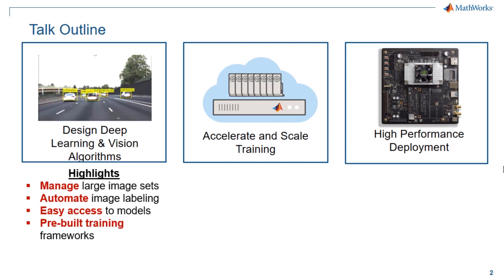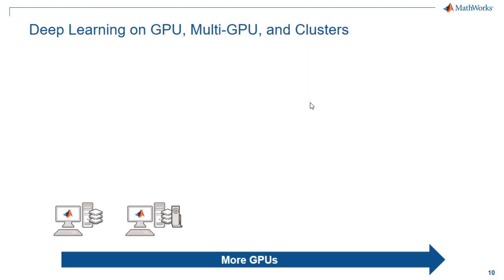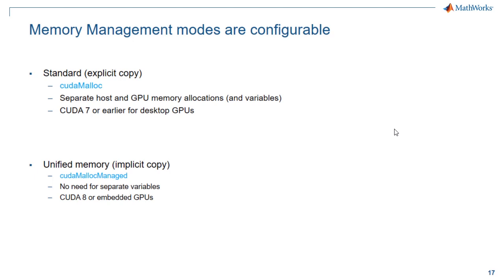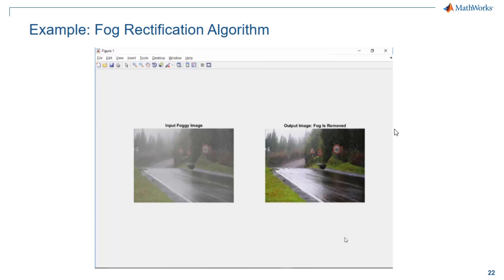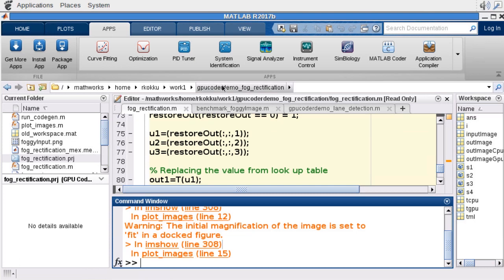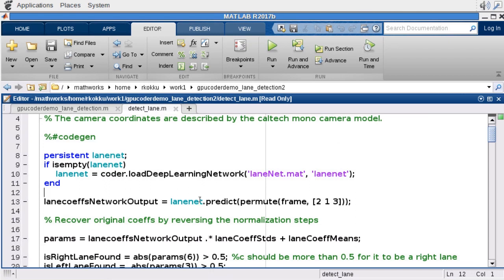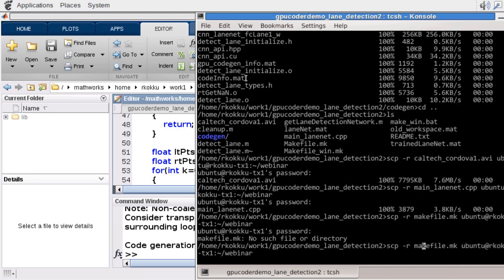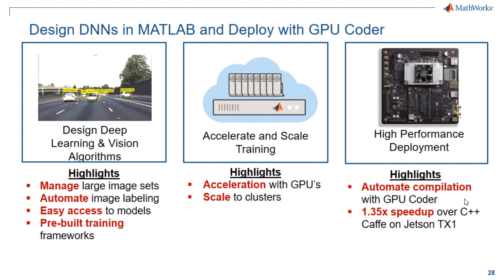How to Implement Deep Learning Applications for NVIDIA GPUs with GPU Coder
GPU Coder™ generates readable and portable CUDA® code that leverages CUDA libraries like cuBLAS and cuDNN from the MATLAB® algorithm, which is then cross-compiled and deployed to NVIDIA® GPUs from the Tesla® to the embedded Jetson™ platform.

The first part of this talk describes how MATLAB is used to design and prototype end-to-end systems that include a deep learning network augmented with computer vision algorithms. You’ll learn about the affordances in MATLAB to access and manage large data sets, as well as pretrained models to quickly get started with deep learning design. Then, you’ll see how distributed and GPU computing capabilities integrated with MATLAB are employed during training, debugging, and verification of the network. Finally, most end-to-end systems need more than just classification: Data needs to be pre- and post-processed before and after classification. The results are often inputs to a downstream control system. These traditional computer vision and control algorithms, written in MATLAB, are used to interface with the deep learning network to build up the end-to-end system.

The second part of this talk focuses on the embedded deployment phase. Using representative examples from automated driving to illustrate the entire workflow, see how GPU Coder automatically analyzes your MATLAB algorithm to (a) partition the MATLAB algorithm between CPU/GPU execution; (b) infer memory dependencies; (c) allocate to the GPU memory hierarchy (including global, local, shared, and constant memories); (d) minimize data transfers and device-synchronizations between CPU and GPU; and (e) finally generate CUDA code that leverages optimized CUDA libraries like cuBLAS and cuDNN to deliver high-performance.

Finally, you’ll see that the generated code is highly optimized with benchmarks that show that deep learning inference performance of the auto-generated CUDA code is ~2.5x faster for mxNet, ~5x faster for Caffe2, and ~7x faster for TensorFlow®.

Watch this talk to learn how to:

1. Access and manage large image sets

2. Visualize networks and gain insight into the training process

3. Import reference networks such as AlexNet and GoogLeNet

4. Automatically generate portable and optimized CUDA code from the MATLAB algorithm